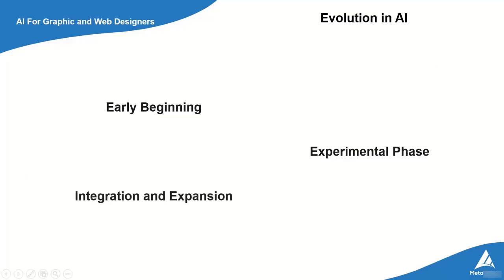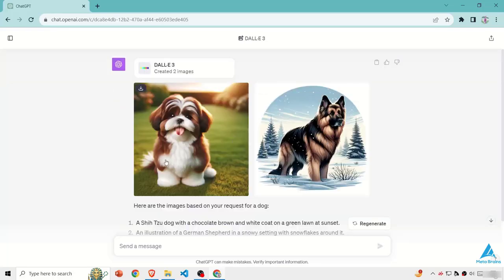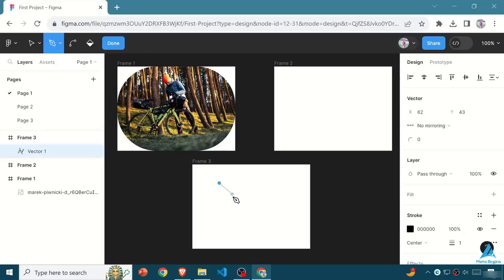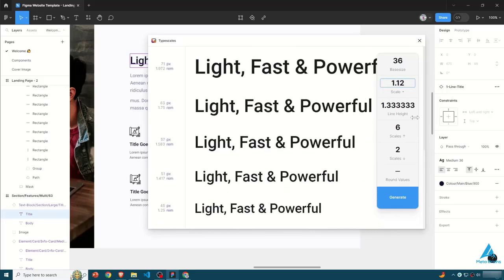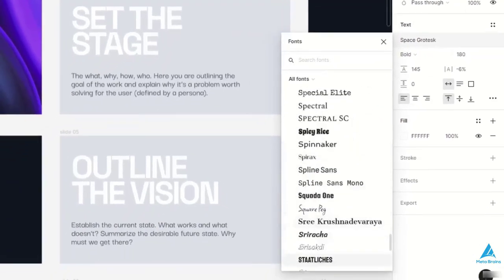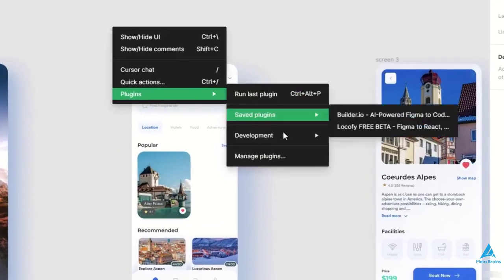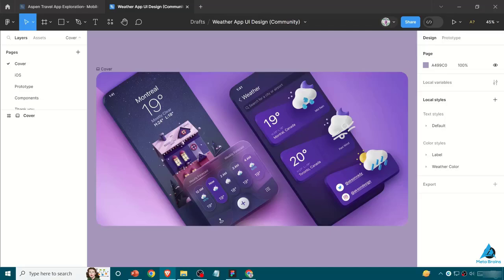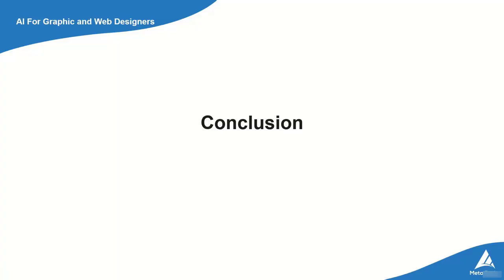AI Powered Graphic Design Crash Course 2024 | Best AI Tools For Graphic Designers DALL-E, MidJourney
AI Powered Graphic Design Crash Course 2024 | Mastering Figma and Emerging Tech | Best AI Tools For Graphic Designers

Explore DALL-E, MidJourney, AI Ethics and Advanced Figma Techniques

In the rapidly evolving world of graphic design, the integration of Artificial Intelligence (AI) has been a game changer. Our course, 'AI-Based Graphic Design: Mastering Figma and Emerging Technologies', is meticulously designed to navigate this new terrain. Spanning eight comprehensive sections, this course offers an in-depth exploration of AI's influence on graphic design, focusing on advanced software such as DALL-E and MidJourney, as well as the robust capabilities of Figma.
Section 1 lays the foundation, delving into the history and current trends of AI in graphic design. It predicts the future role of AI, setting the stage for practical applications. In Section 2, students will gain hands-on experience with AI design tools, including a detailed analysis of DALL-E and MidJourney, and mastering Figma’s advanced features. This section emphasizes the seamless integration of AI into design workflows.
Sections 3 and 4 focus on specific design tasks: creating AI-enhanced landing pages and crafting memorable logos using AI and Figma. These sections blend theoretical understanding with practical skills, ensuring students can effectively apply AI recommendations in their designs.
In Section 5, the focus shifts to designing PowerPoint imagery, leveraging AI tools for enhanced presentation design. Following this, Section 6 introduces advanced design techniques where Figma meets AI, including animation and predictive design.
Section 7 is crucial, addressing the ethical dimensions and best practices in AI design. This includes understanding AI biases and navigating the intellectual property challenges posed by AI-generated designs.
The course culminates in a final project (Section 8), where students merge their AI and Figma skills to create a comprehensive branding page, followed by peer reviews and reflections.
This course is not just about learning tools; it's about embracing a new design ethos where AI and human creativity coalesce to redefine the graphic design landscape. Whether you're a seasoned designer or a newcomer, this course equips you with the knowledge and skills to thrive in the AI-augmented world of graphic design.
• Master AI tools like DALL-E and MidJourney for innovative design.
• Gain advanced proficiency in Figma's functionalities.
• Understand ethical implications in AI-assisted graphic design.
• Create AI-enhanced logos, landing pages, and presentations.
• Learn to integrate AI in design processes for efficiency.
• Explore predictive design and AI suggestions in Figma.
• Address and mitigate biases in AI design applications.
• Master animations and advanced techniques in Figma.
• Navigate intellectual property issues in AI-generated work.
• Develop collaborative skills in AI-enhanced design environments.
Are there any course requirements or prerequisites?
• Basic graphic design knowledge
• Access to a computer with internet
• Figma and AI tool familiarity helpful but not mandatory
• Open to all skill levels
Who this course is for:
• Graphic designers
• Digital artists, and creatives eager to integrate AI into their design process
• AI-driven design tools
• Leveraging AI to enhance visual content

Skool of AI
Unlock Your AI Potential